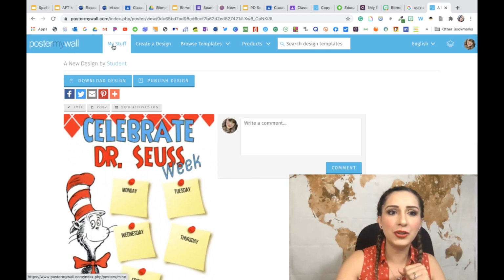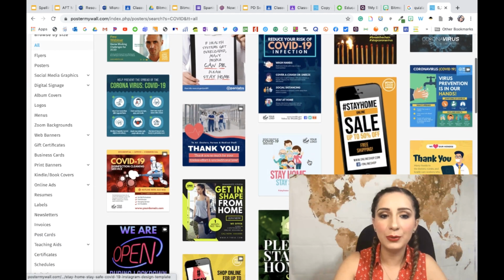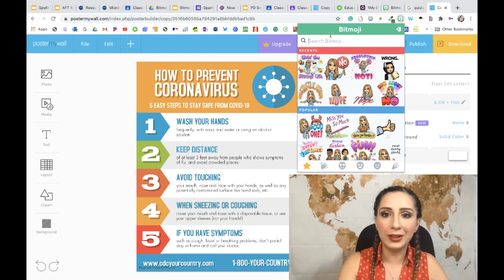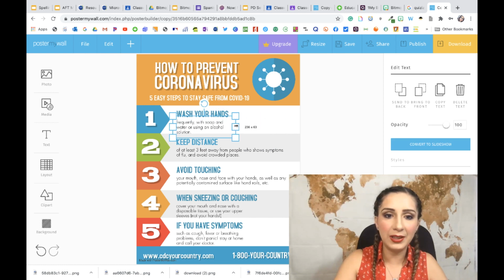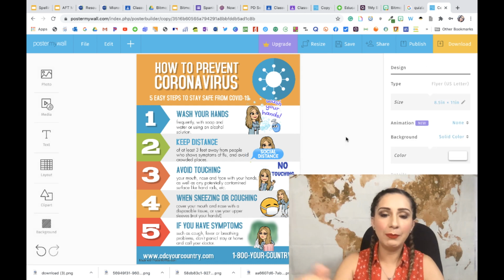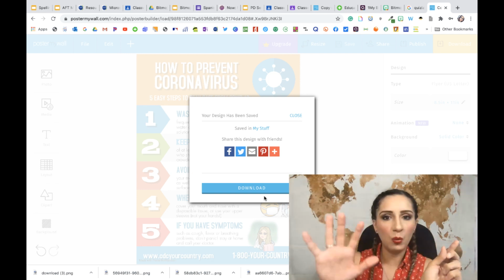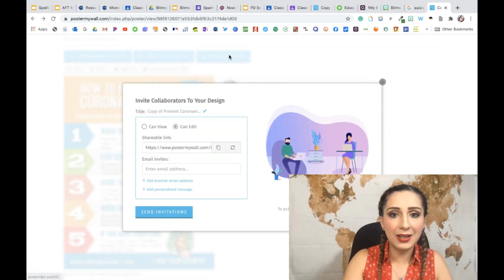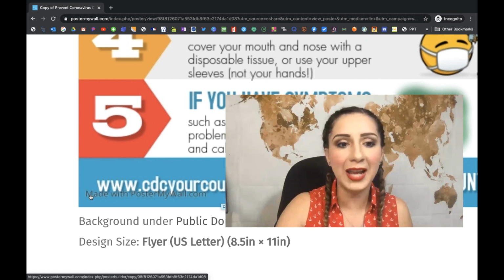Bitmoji your anchor charts with Poster My Wall!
This is part of "Bitmoji: A Comprehensive Guide" video series! Check out how easy it is to add your Bitmoji to your anchor charts!